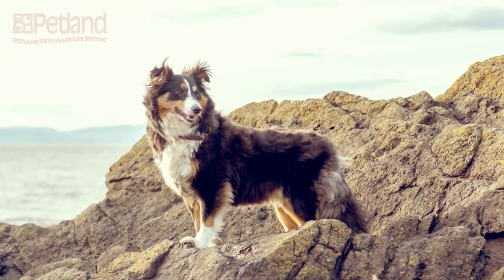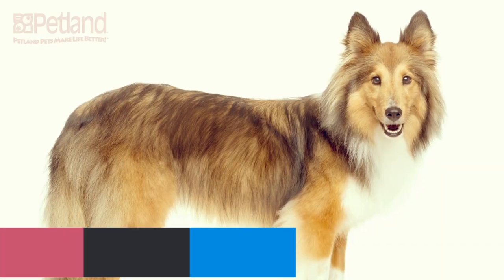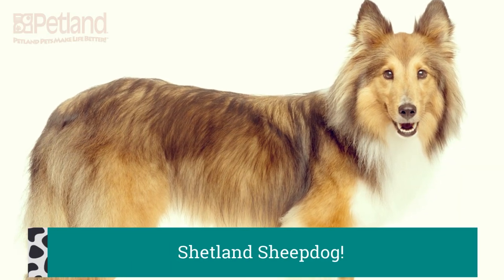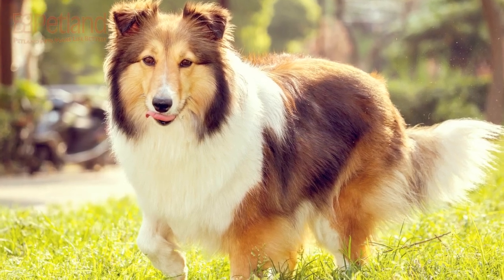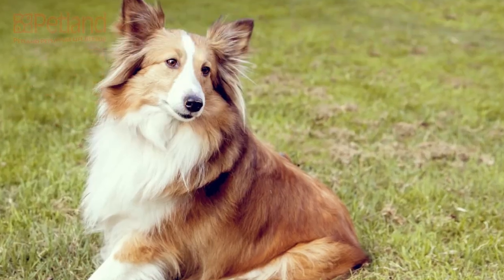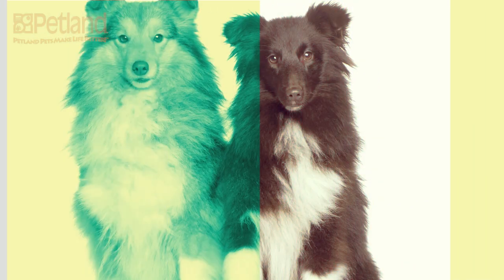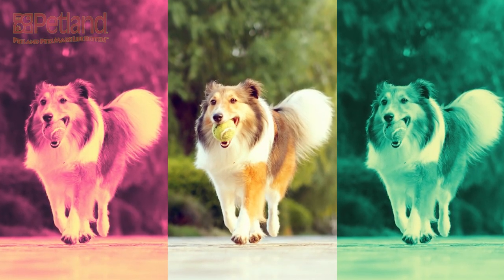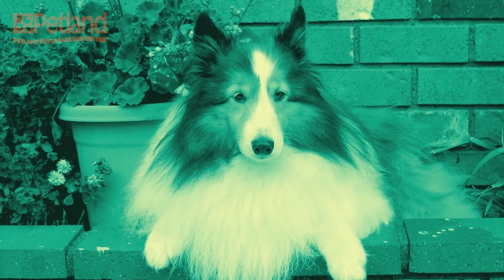Shetland Sheepdog Fun Facts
Interested in a Shetland Sheepdog?

The Shetland Sheepdog is a highly intelligent breed. Research done by Dr. Stanley Coren shows that the Sheltie has a 6th out of 8th ranking for intelligent dogs. Shelties are very good at understanding instructions. The sheltie will master a command given to it within 5 repetitions and subsequently respond to that command accordingly.

The Shetland Sheepdog is a breed of dog that is great in the home front. It is an ideal dog for a quiet family. It is very sensitive to manic sounds and this can seriously lead to some friction between the dog and the occupants of the home environment.

Shelties get along quite well with kids; however, they should be made to get along with older kids to avoid a frosty relationship with toddlers. Toddlers are quite inquisitive, so one false move might lead to a counterproductive situation.  Also, a well-fenced home is an ideal environment for the Sheltie to thrive in and engage in some physical activities.

Exercise is important for this dog breed. An important role exercise plays is that it helps to improve any dog breed’s health. The Sheltie is a very athletic dog that loves to run around and play. At least one hour of exercise daily is a good regimen for the Sheltie. Shelties can perform tasks for as long as you require them to, they are highly sociable and are usually happy when they have been giving a task to complete.

We look forward to helping you find your next family member. Our pet counselors can answer any questions you have about our Shetland Sheepdog puppies.

1801 SW Wanamaker Road / West Ridge Mall